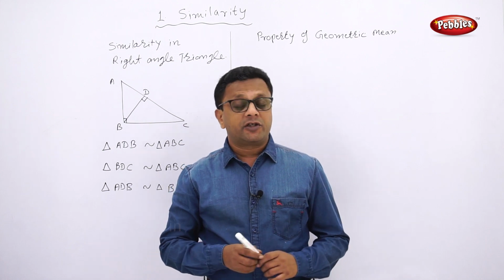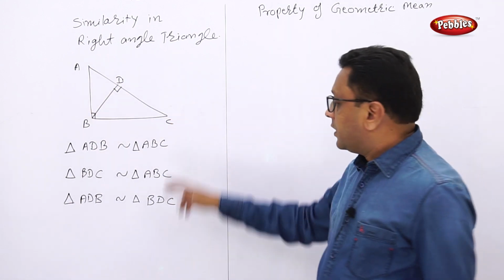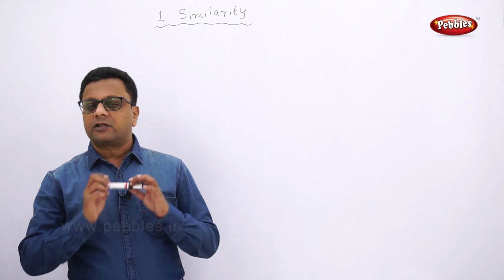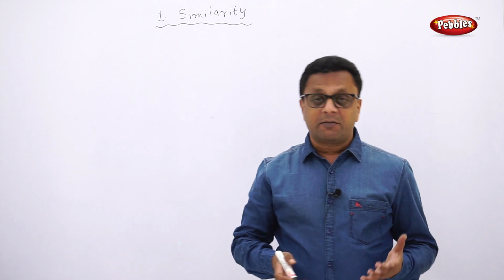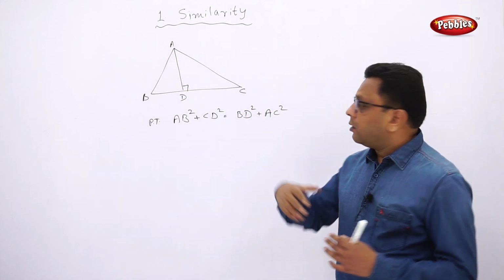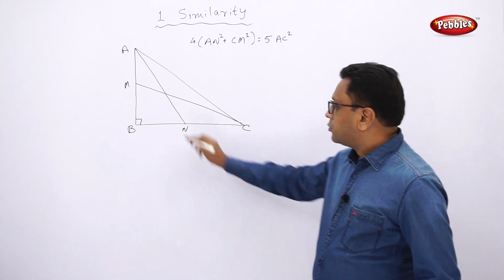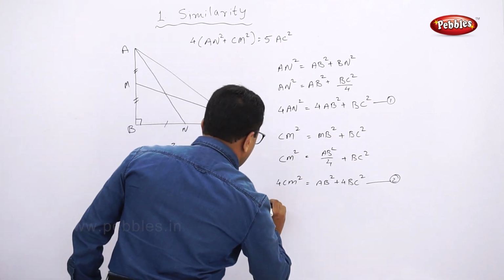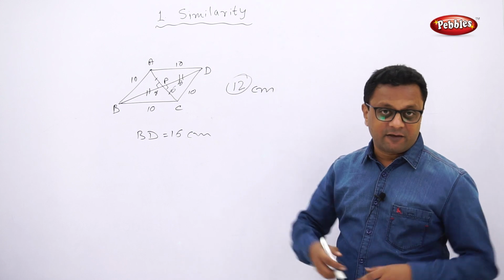Class 10 | Maths | Geometry | Chapter 1 | Similarity | Topic 5 | Pythagoras Theorem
Pebbles SSC Maharashtra Syllabus

Class 10 | SSC | Geometry | Chapter 1 | Similarity | T 5 | Similarity in Right Angle Triangle | Property of Geometric Mean | Pythagoras Theorem

Since Marathi is widely spoken the language in Maharashtra, we have kept Marathi as the communication language.

This course consists of following subjects :

Algebra.
Geometry.
Science I.
Science II.
Social Science.
Languages.

This course is not designed for spoon feedings like other digests or notes. Our goal is to make you expert in thinking process to achieve high ranks in exam.